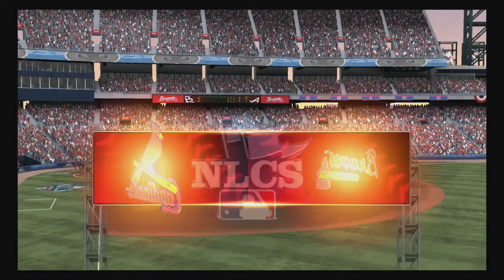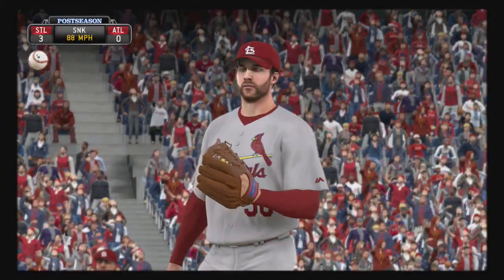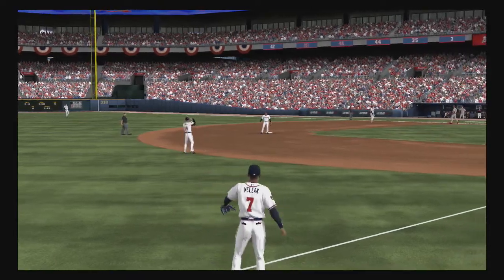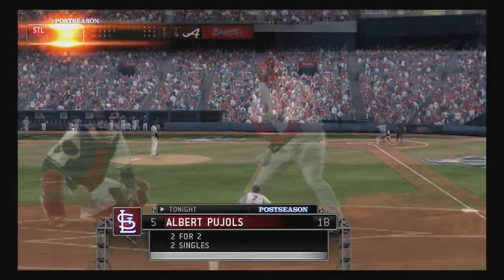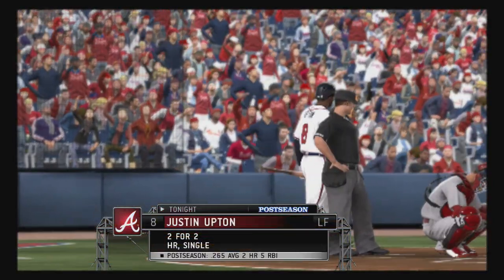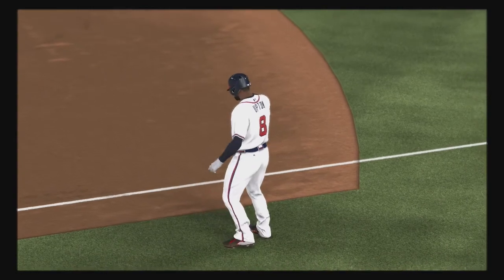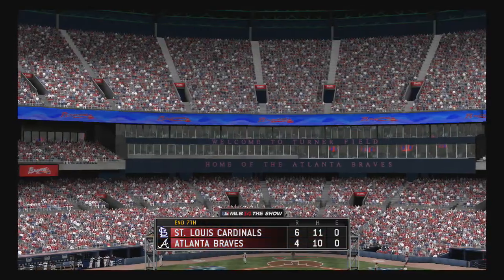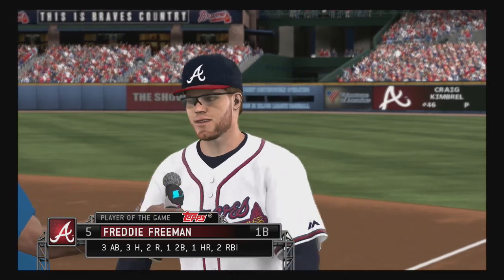MLB 14 The Show RTTS Postseason NLCS Game 5 EP 58